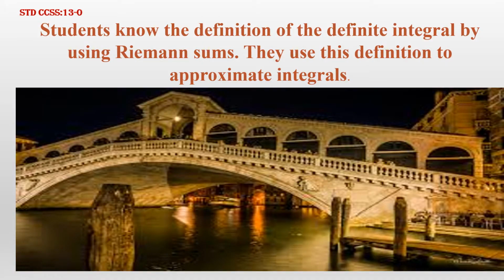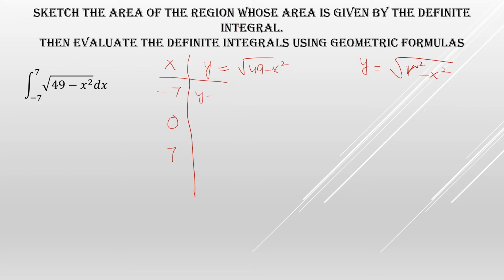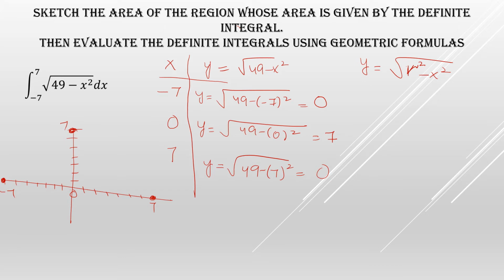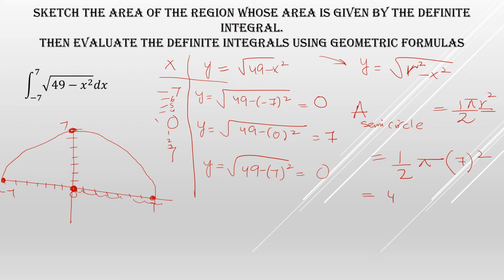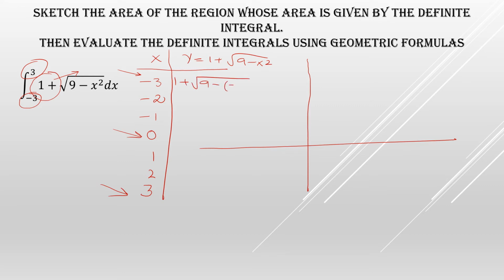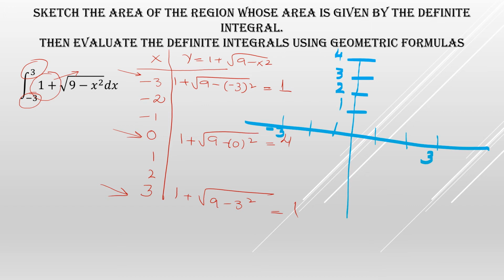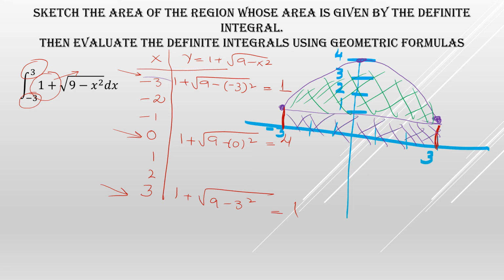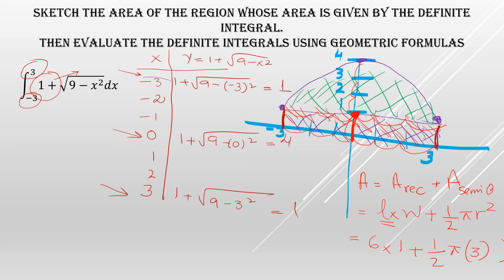Sketch the graph and Evaluate definite integrals using Geometric Formulas part 2